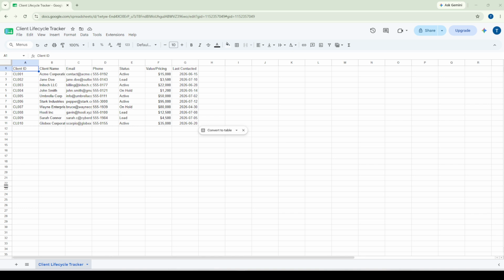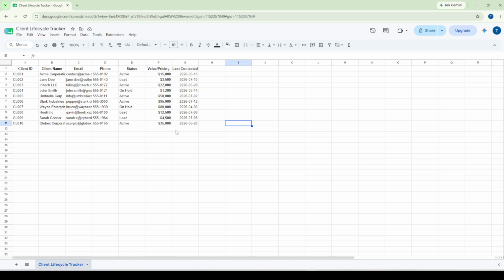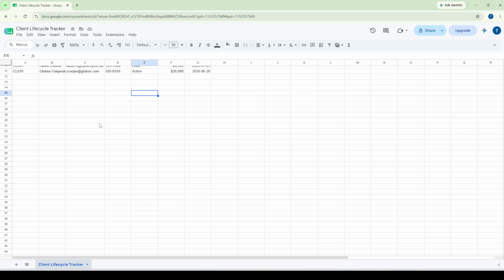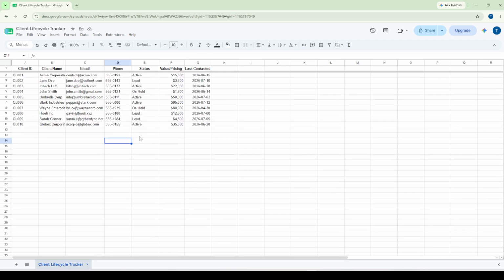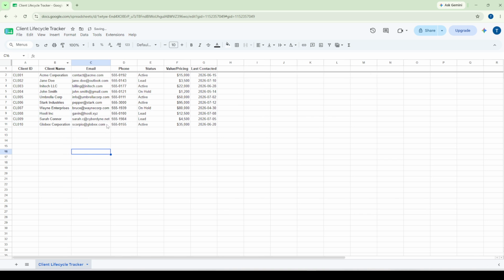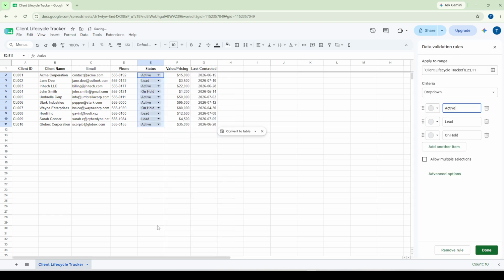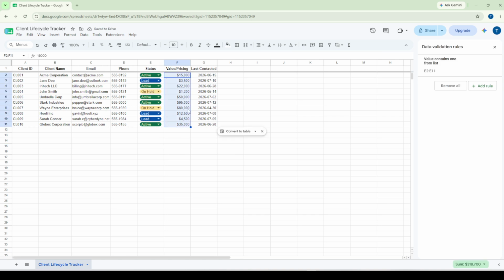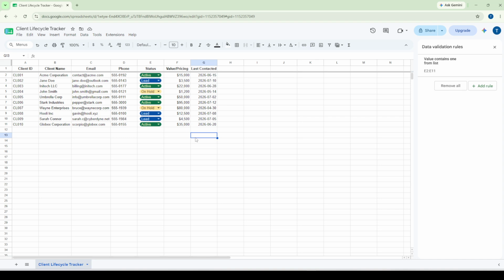How To Create Client Database In Google Sheets [Step by Step]